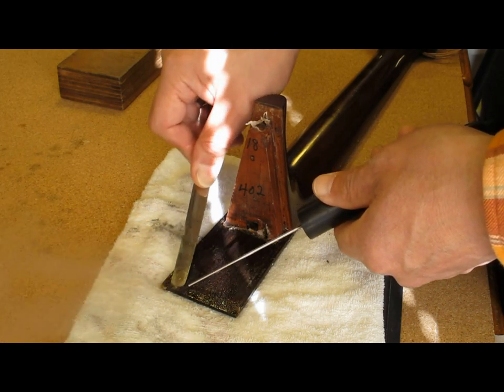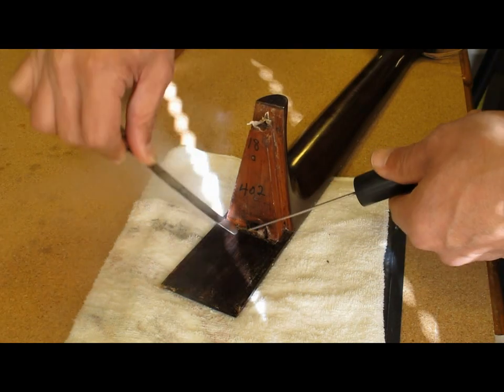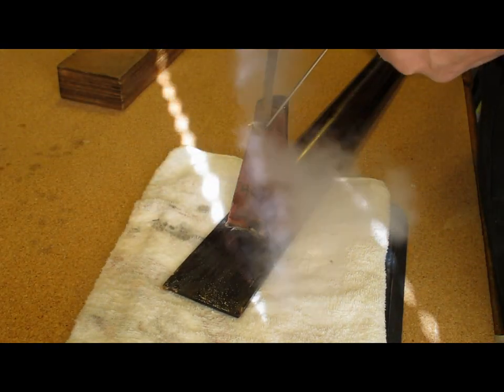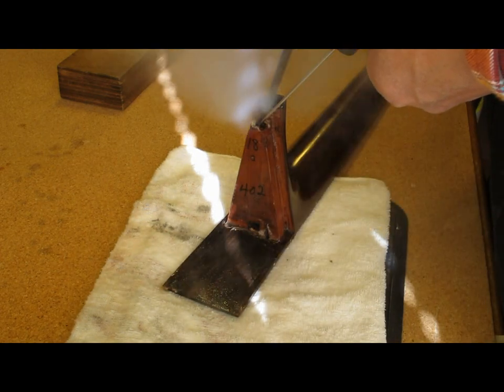Martin D-18 Cleaning Neck Joint Glue